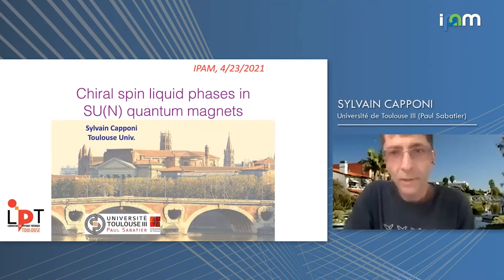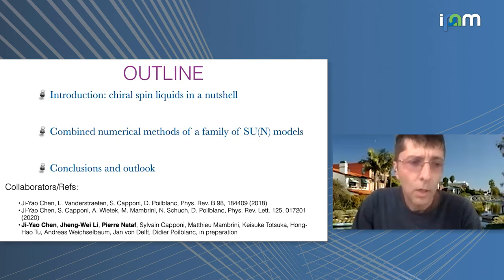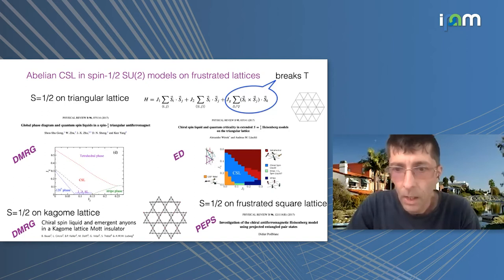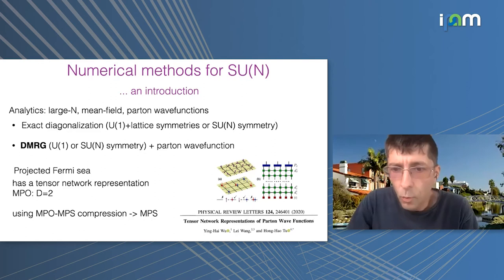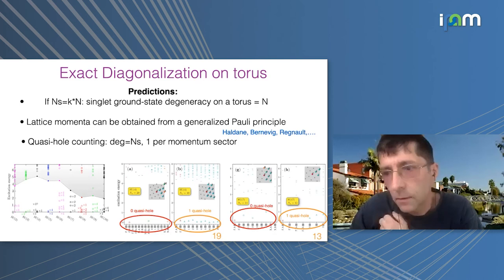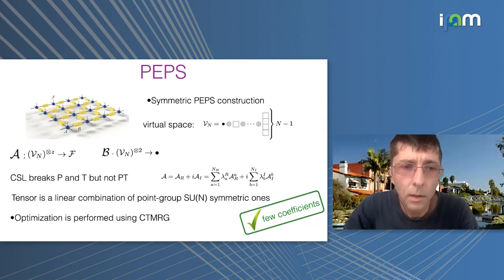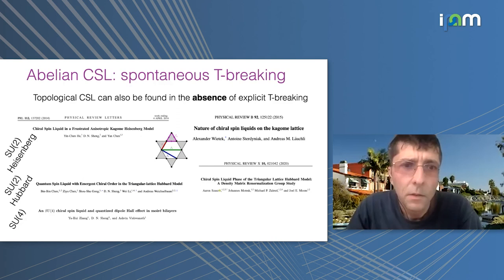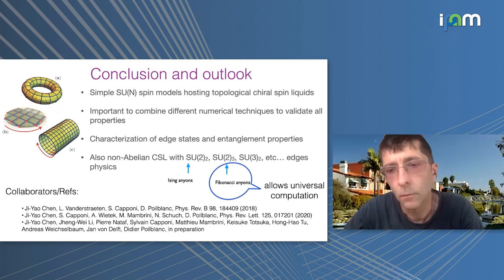Sylvain Capponi: "Chiral spin liquid phases in SU(N) quantum magnets"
Workshop II: Tensor Network States and Applications

"Chiral spin liquid phases in SU(N) quantum magnets"
Sylvain Capponi - Université de Toulouse III (Paul Sabatier)

Abstract: Guided by the recent discovery of chiral spin liquids on the square lattice for SU(2) and SU(3) models, we propose a family of generic time-reversal symmetry breaking SU(N)-symmetric models of arbitrary N (in the fundamental representation). By using a combination of state-of-the-art numerical methodes (exact diagonalization, DMRG and PEPS), we provide strong evidence for the existence of a chiral spin liquid ground-state.